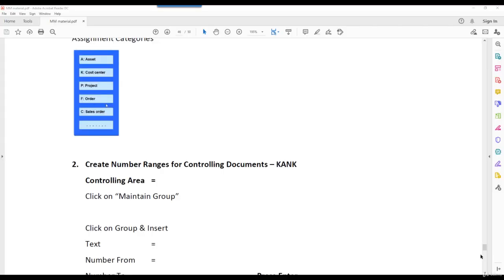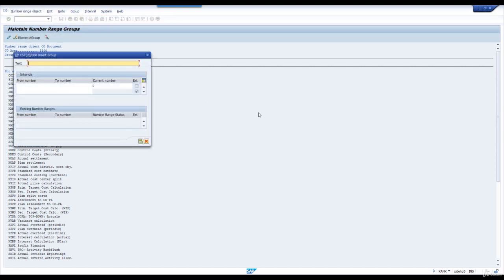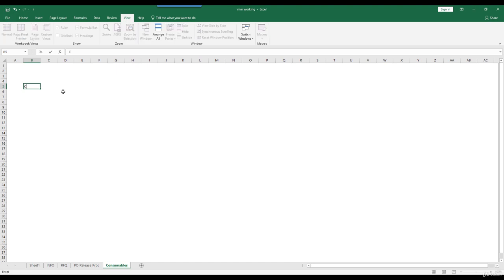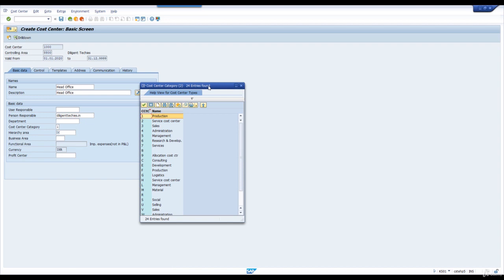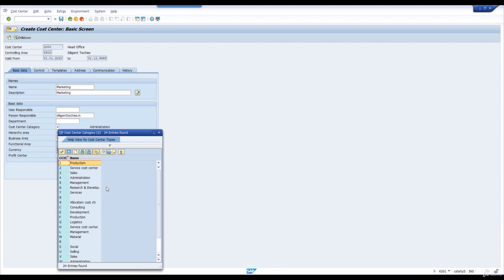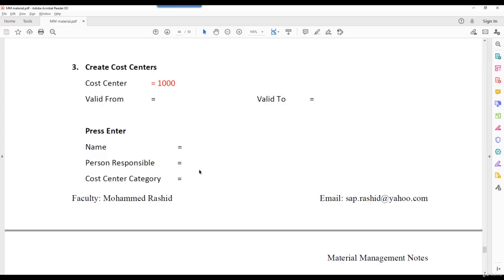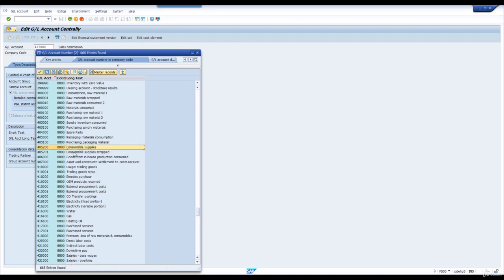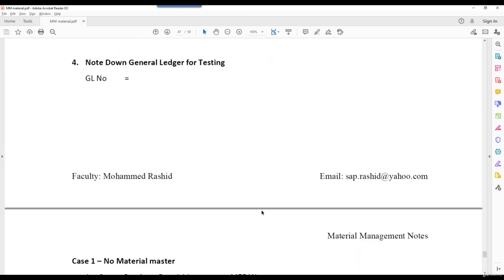42 Master Data